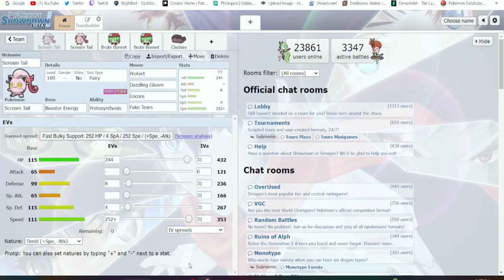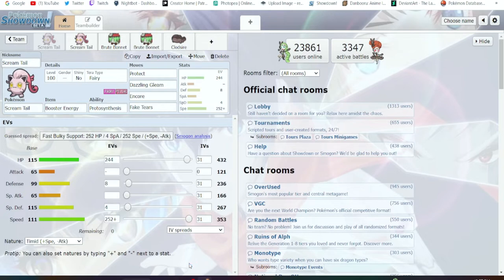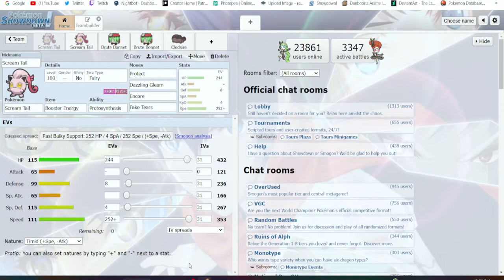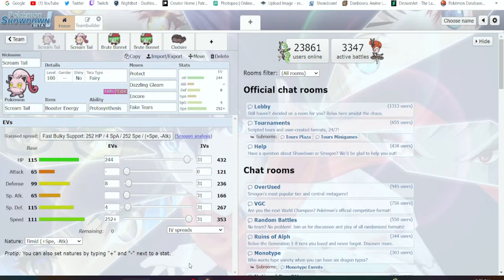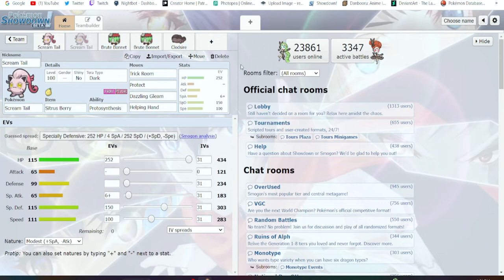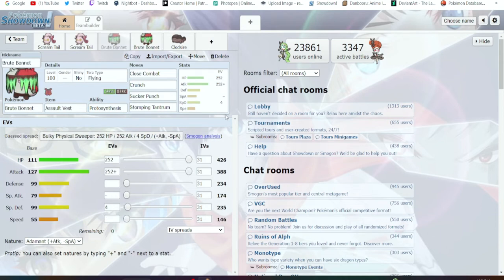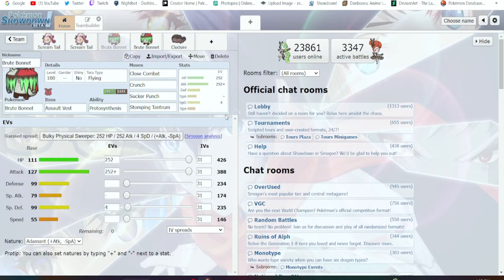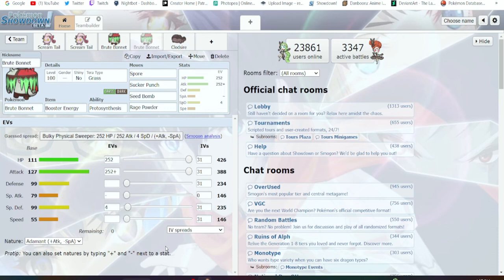Scream Tail and Brute Bonnet are Crazy Supports- Pokemon Scarlet and Violet Guide